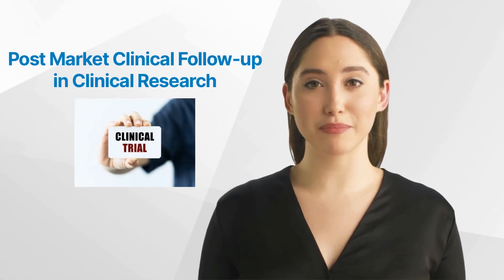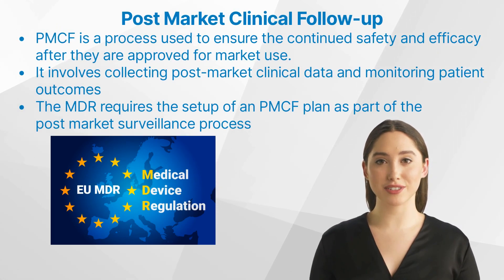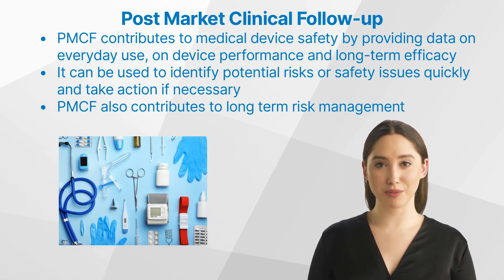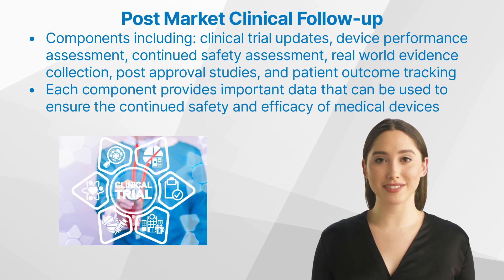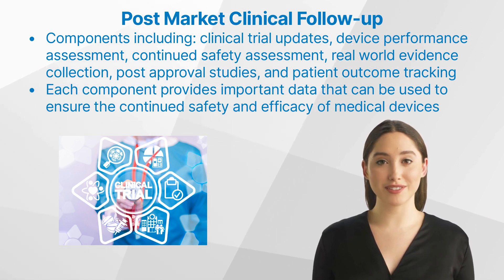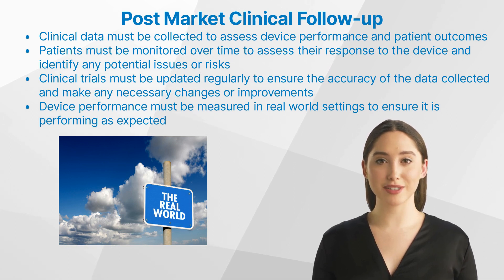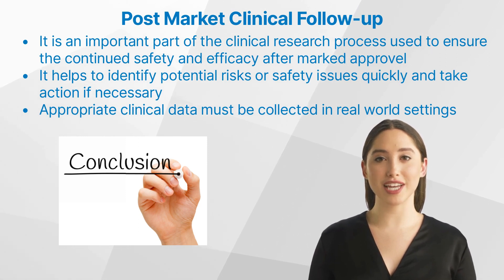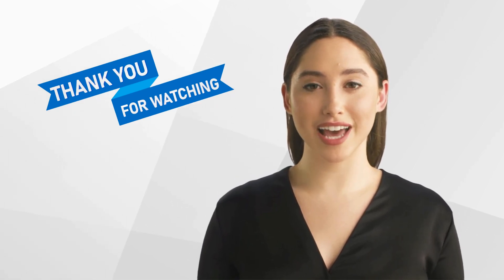CRA Basics: Post Market Clinical Follow-Up in Clinical Research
Our new video explains the basics of post market clinical follow-up (PMCF) for beginners in clinical research. It covers what PMCF is, its benefits, components, and how to implement it in clinical research. By watching this video, you can gain a better understanding of the importance of PMCF in ensuring the safety and efficacy of medical devices for patient use.